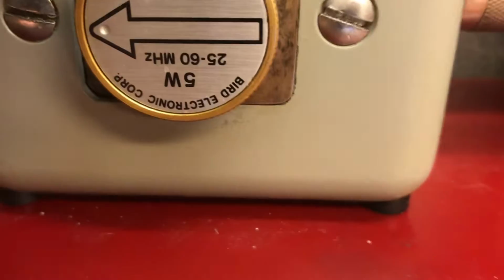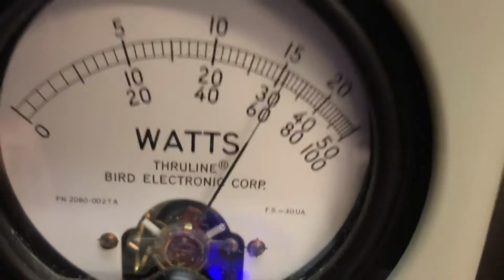Donkey Stomper 600HD-HG-6Pill CW Transmitter Rebuild to 800HD.